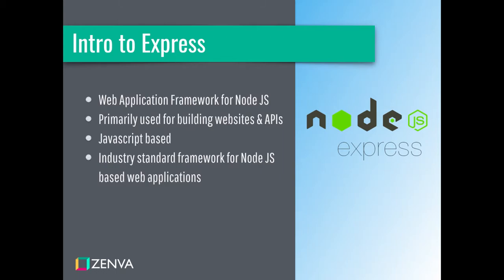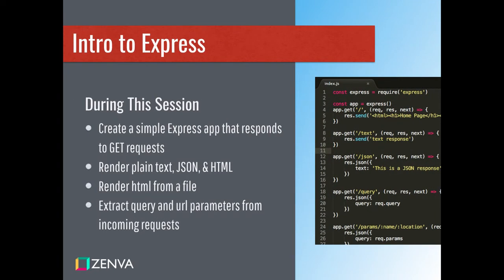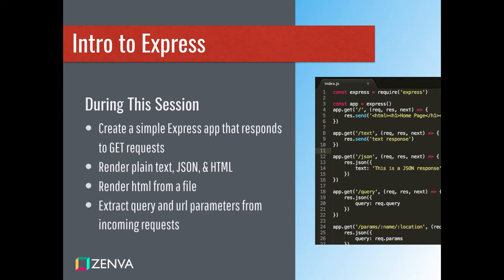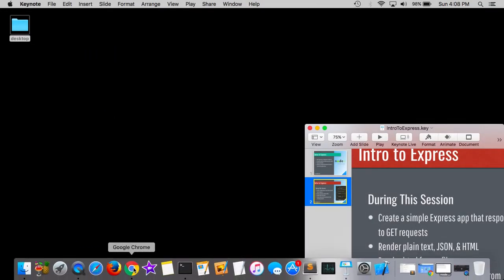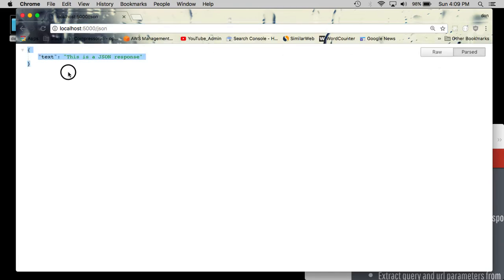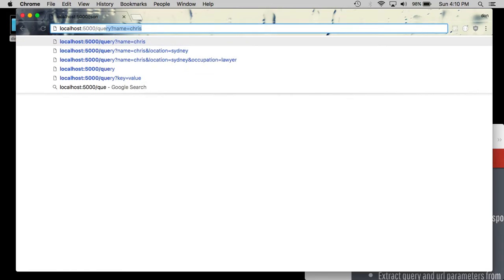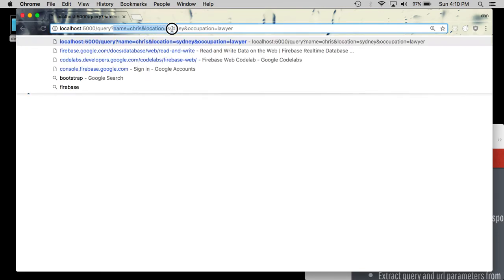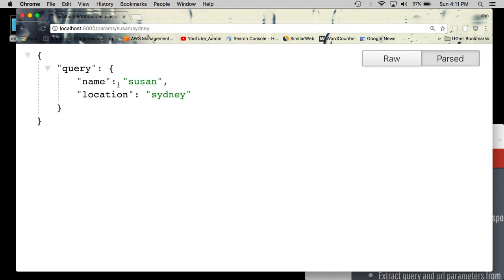Introduction to Express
Get acquainted with Express - the industry standard web development framework used in conjunction with Node.js runtime. You will learn how to build your own server while mastering the basics of webapp folder structures and Express Middlewares.